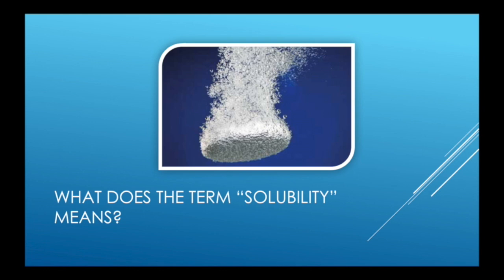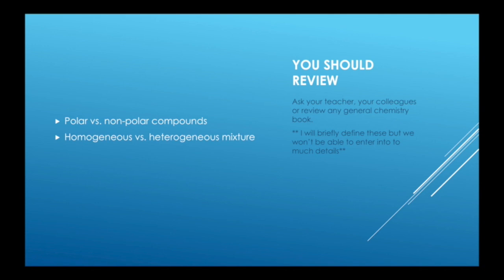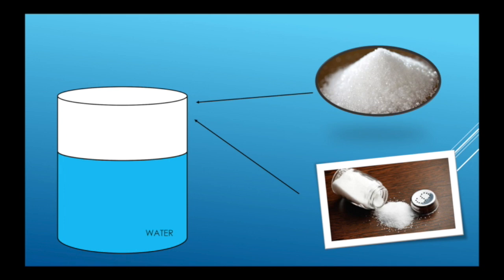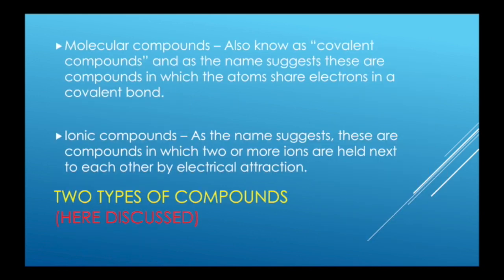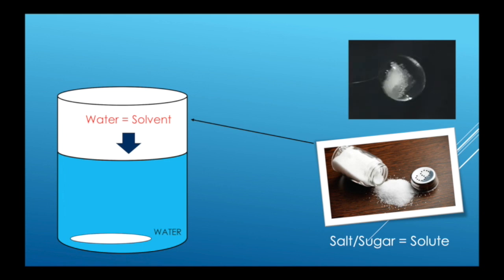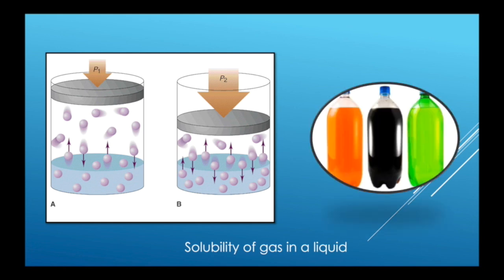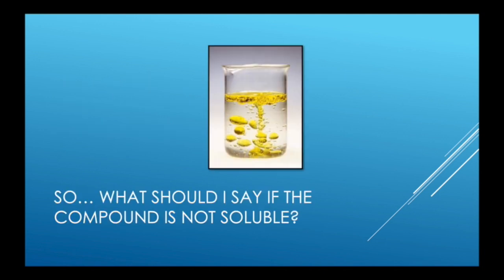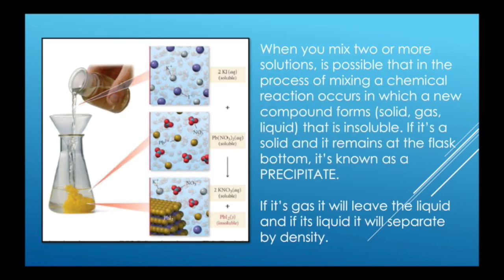Solubility and Solute-Solvent Interactions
Additional materials for this lesson can be found in our google drive folder . A direct link to the materials for this video can be found

In this video the major two types of compounds are discussed and  their relation to being solute in solvent to form a solution. It explains the concept of insolubility and finally the possibility of a chemical reaction in solution media.